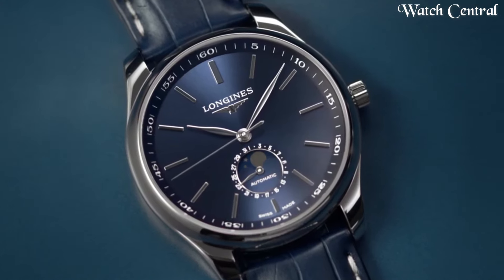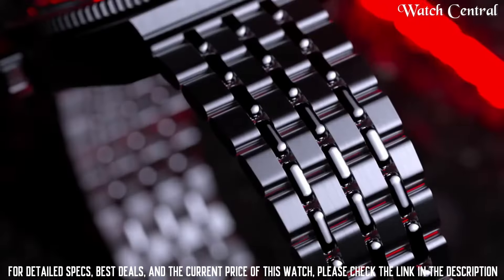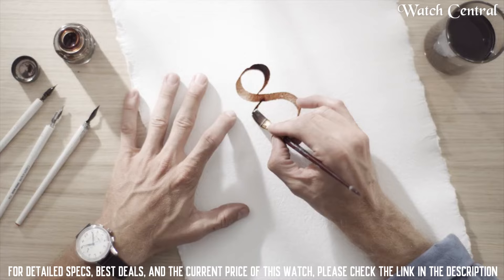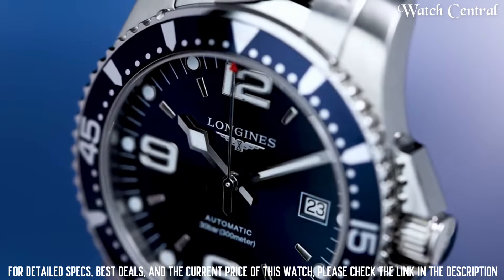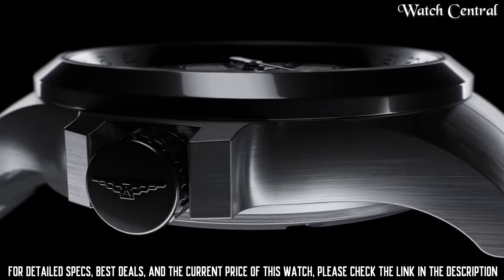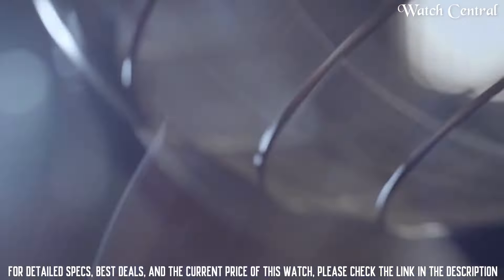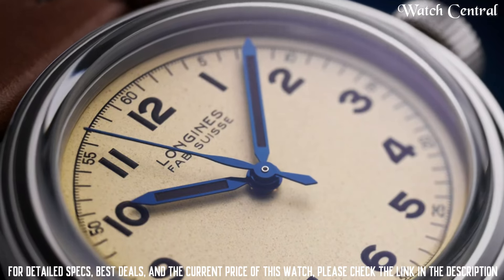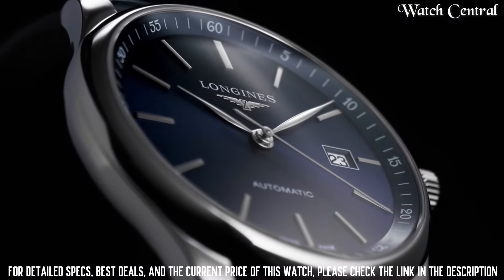Top 7 Longines Watches 2025: You Need To Know